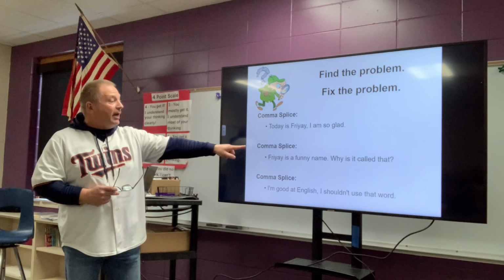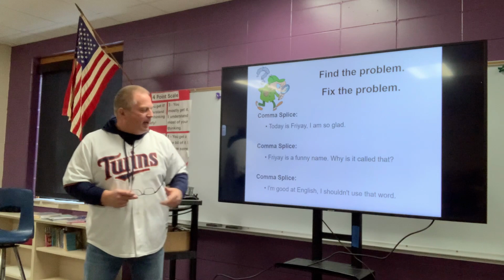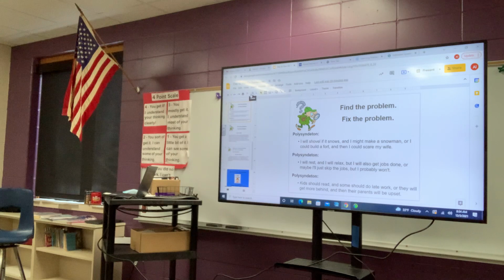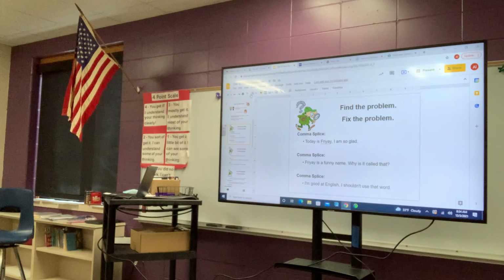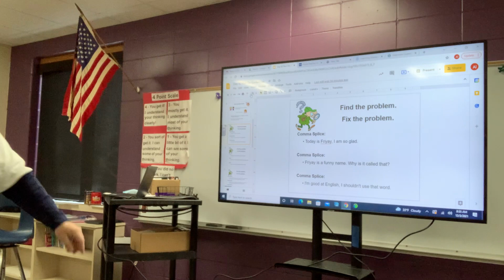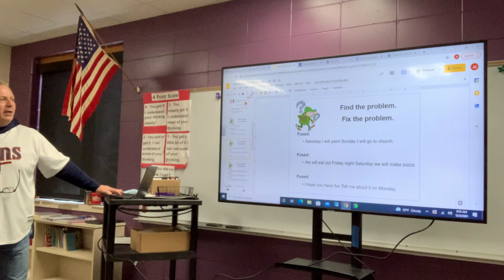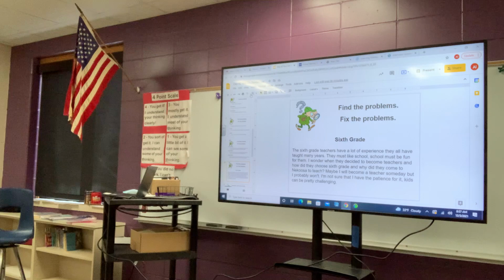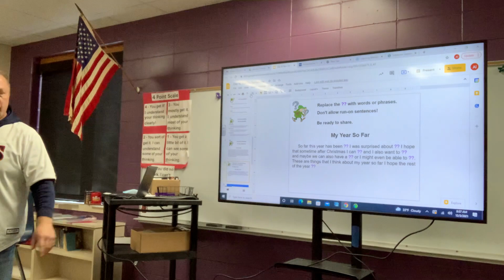Crider Lesson - Run On Sentences 12/3/21